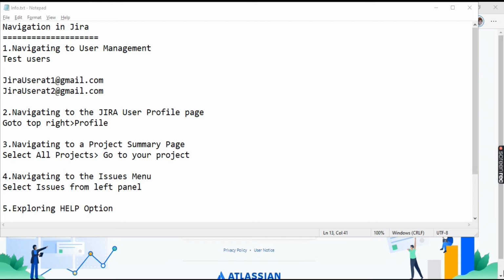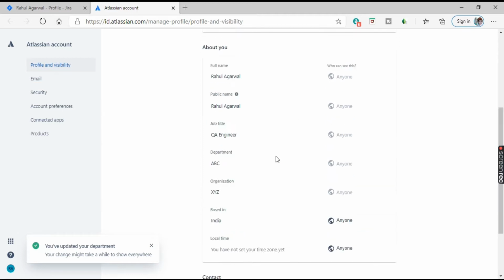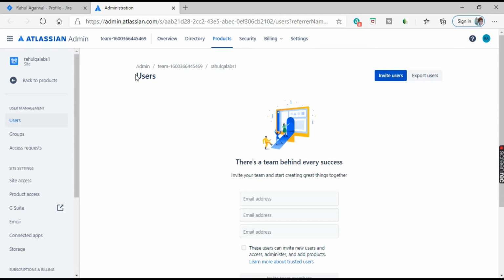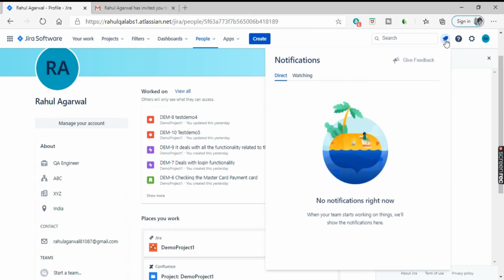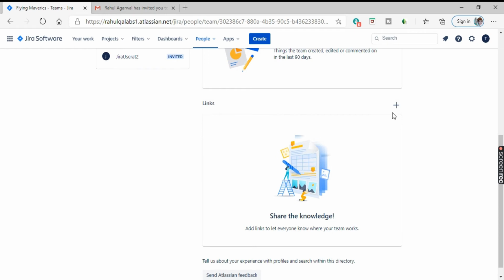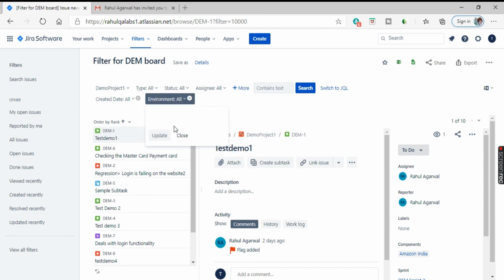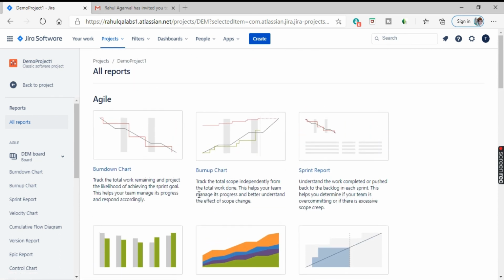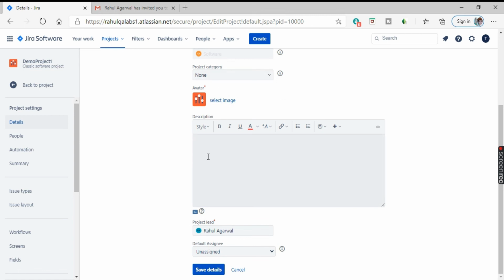JIRA TUTORIAL #3 | HOW TO [NAVIGATE] IN JIRA | JIRA NAVIGATION | RAHUL QA LABS [2020]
Hello All,

In this video we will learn the basic navigation in Jira.
So let's explore it.

Please find the below links to other Jira Videos

Hello Viewers,

Thanks,
Rahul